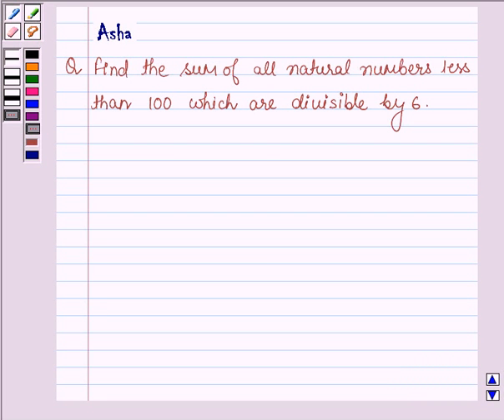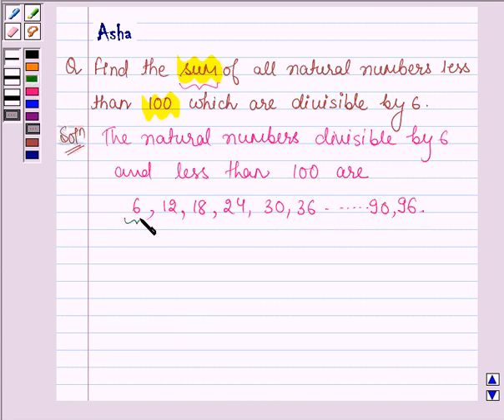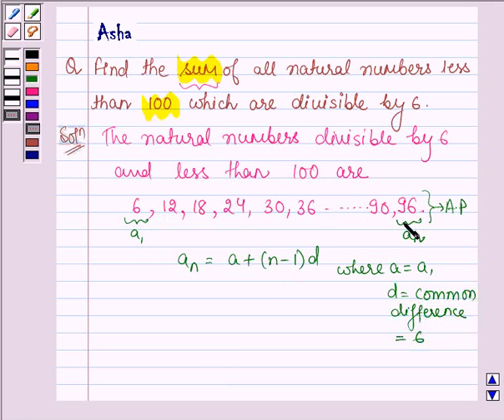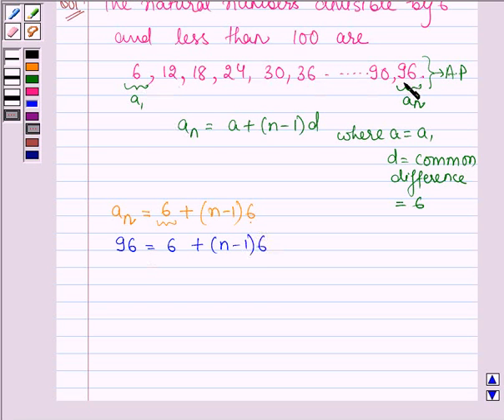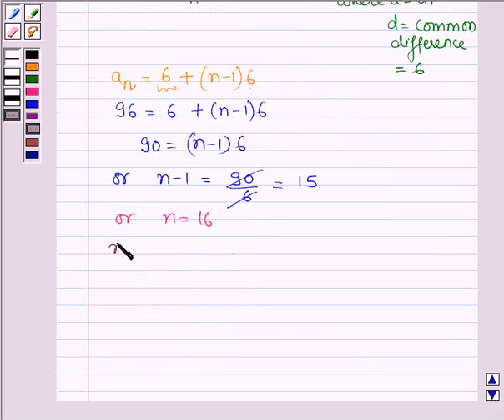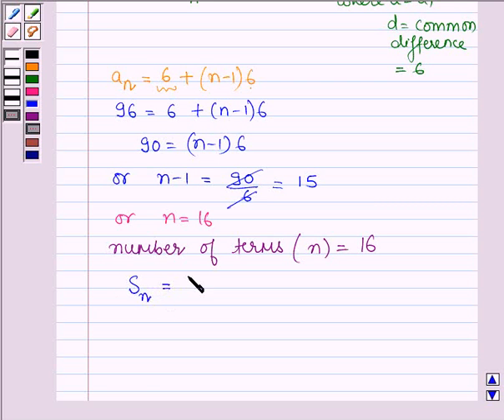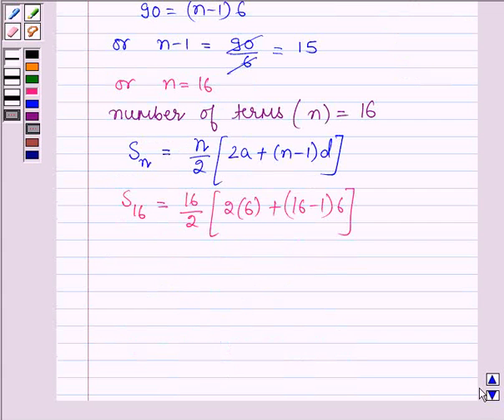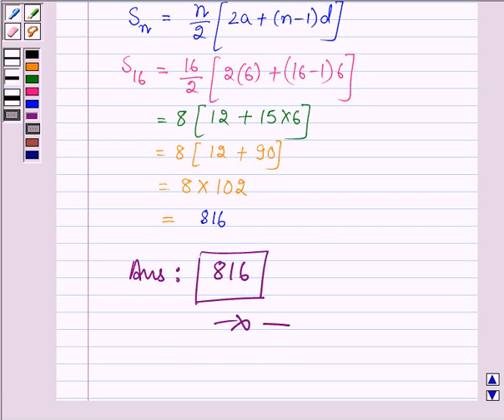Maths X CBSE OD A 2006 1 6